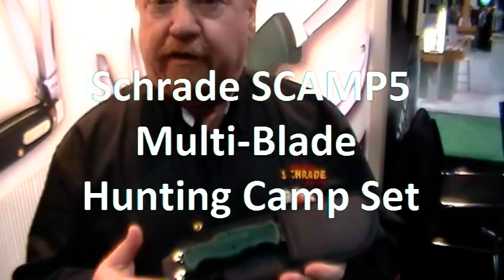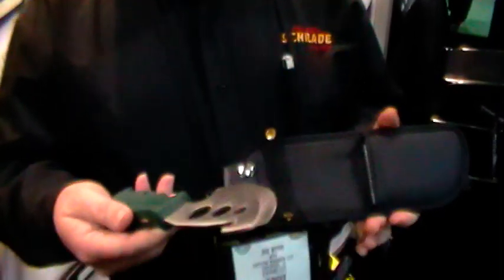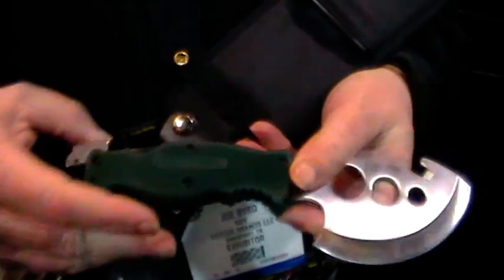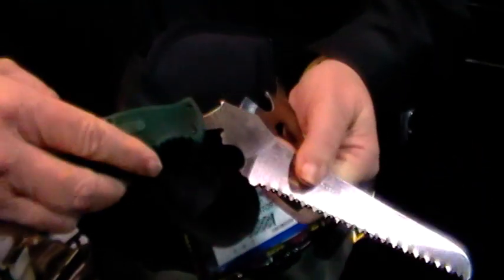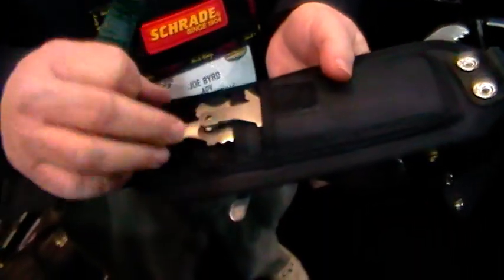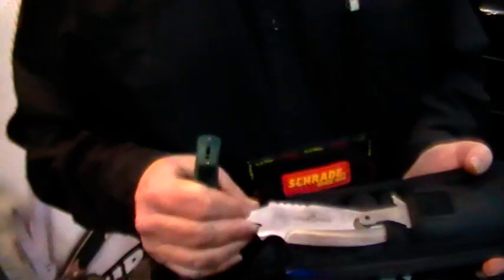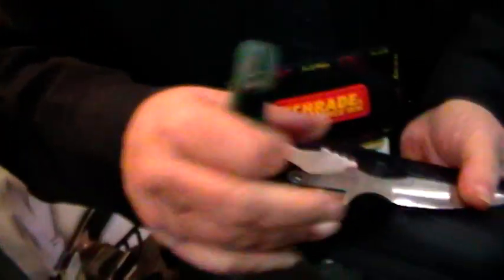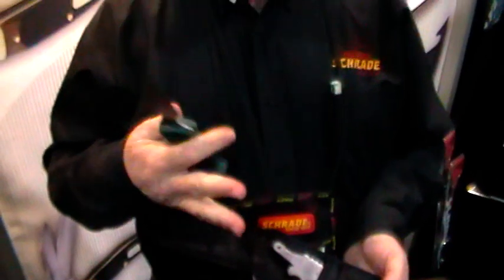Schrade SCAMP5: Interchangeable Blade Hunting Knife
Schrade has been a household name in the knife manufacturing industry for more than a century. Their recent release, catering to hunters and outdoorsmen, is the SCAMP5. It's a knife with an interchangeable blade system that incorporates Schrade's Safe-T-Grip lockback handle with safety lock. The four blade options for this versatile hunting knife include a saw blade, drop-point blade, clip-point blade and gut-hook skinning blade.